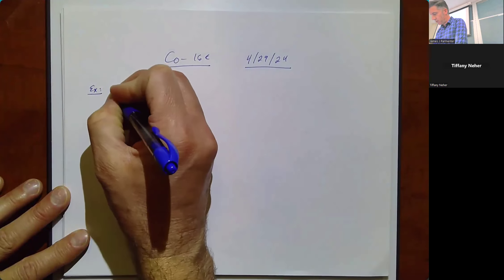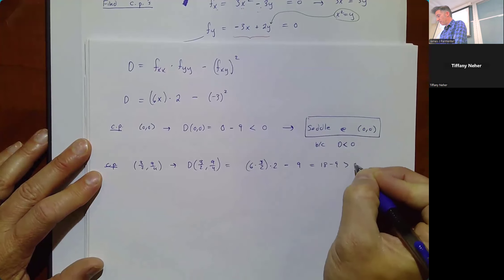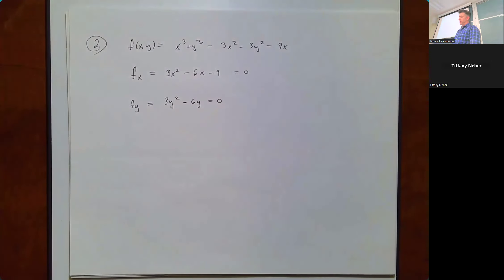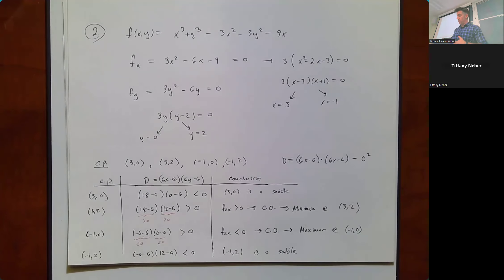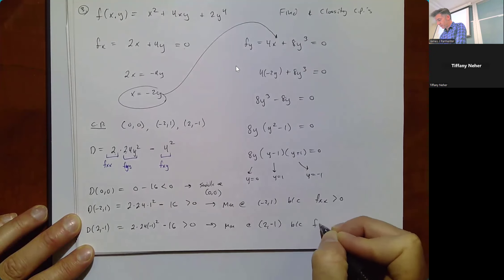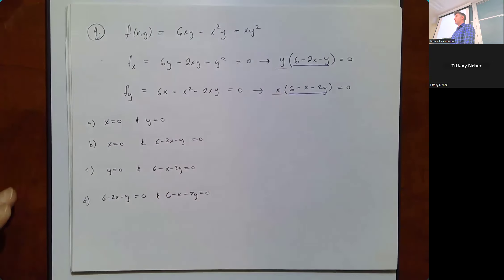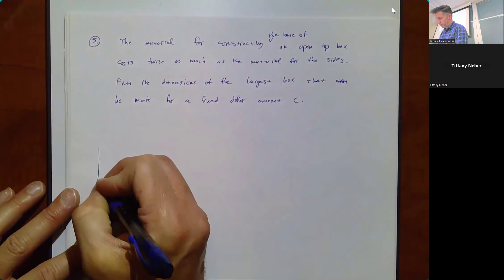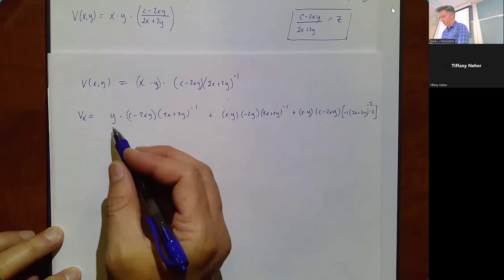Co-16C 4-29-24: Finding and Classifying Critical Points of f(x,y)